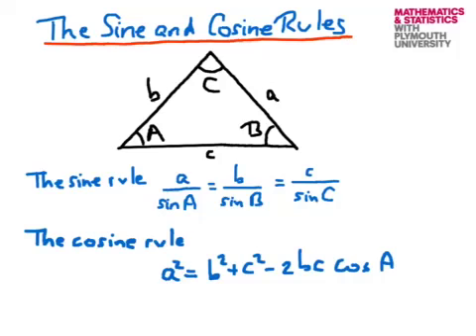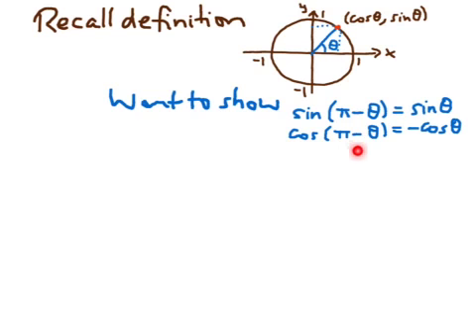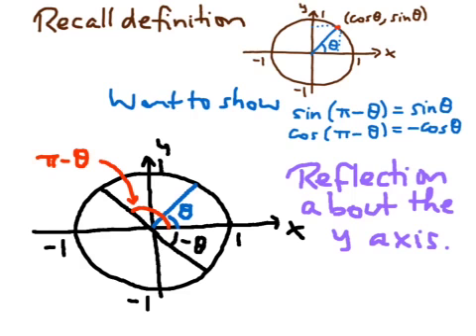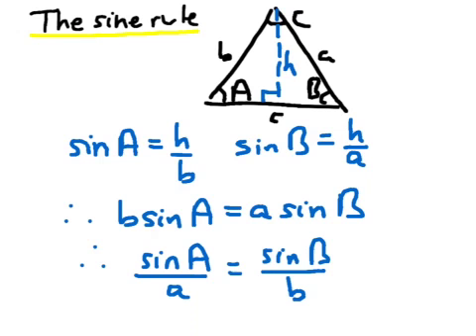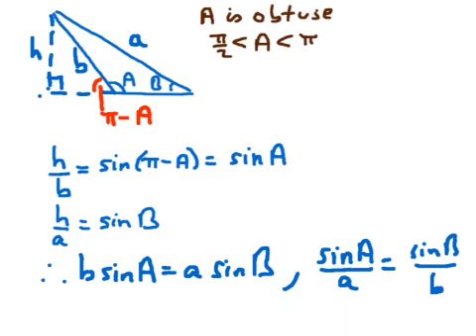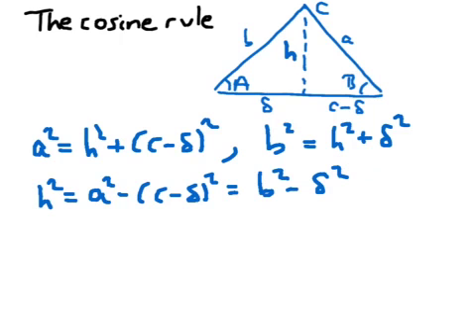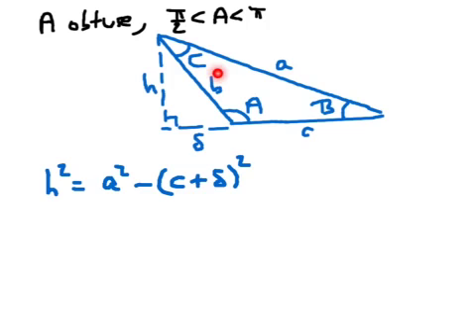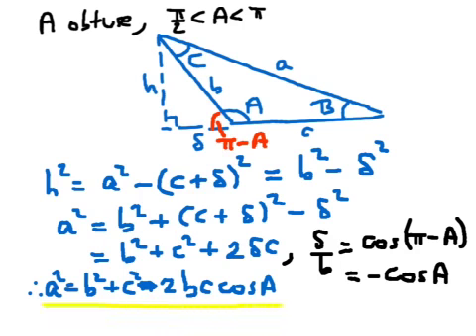Sine and cosine rules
This video shows how to derive both the sine and cosine rules. The proof for obtuse angles is included.